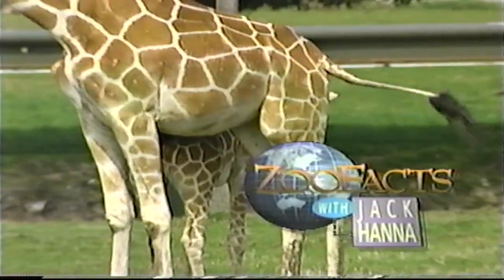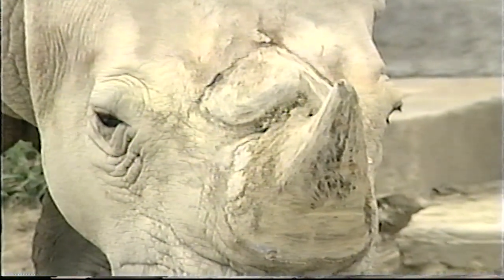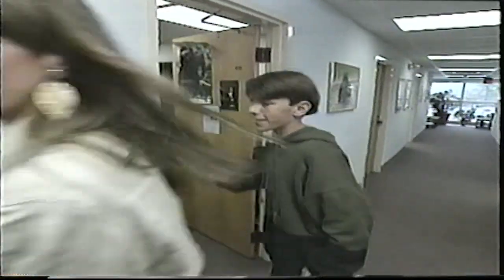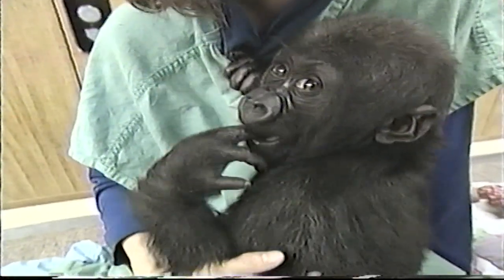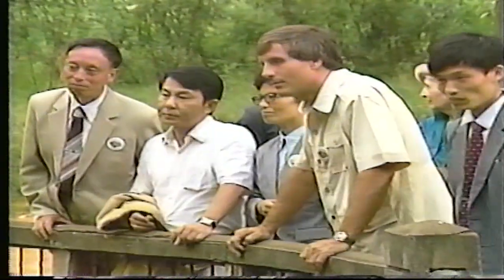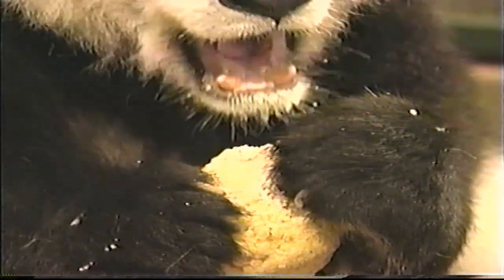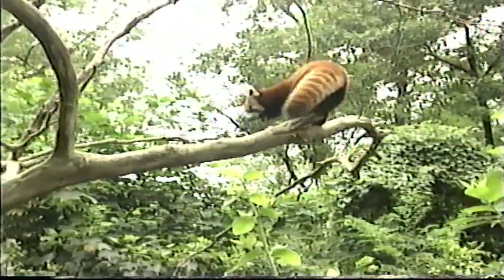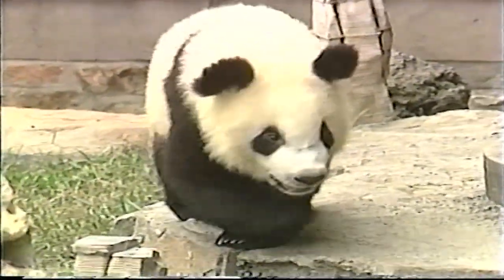(1995) Zoo Life With Jack Hanna: Panda Monium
Copyright Ingle Productions

Uploaded for educational and archival purposes only. Content does not belong to me.